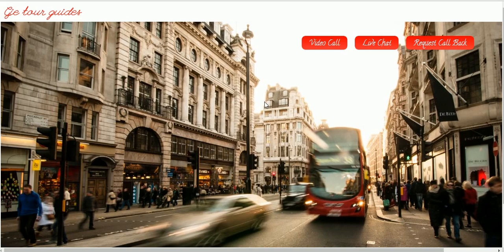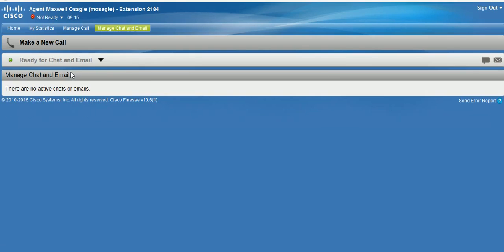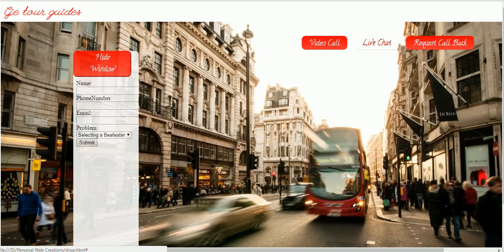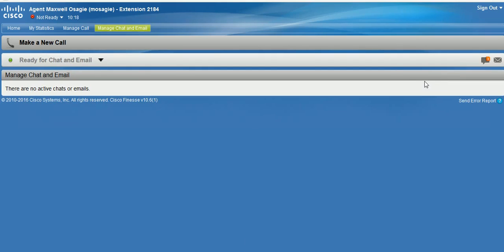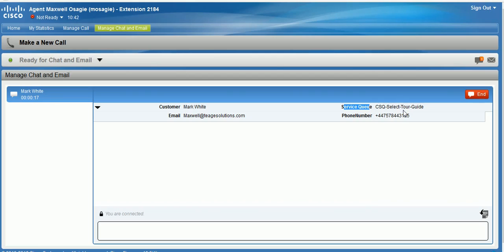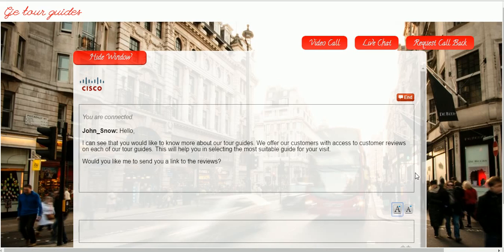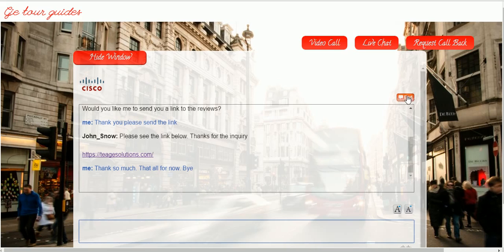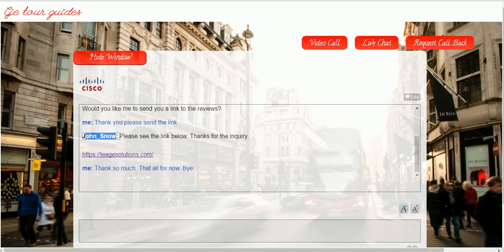Web Enabled Contact Centres- video demo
By Maxwell Osagie: Consulting Engineer for Teage Solutions.
One of the greatest and most recent changes in consumer behaviour is the move from high-street shopping to online shopping. Many companies in the UK have maintained or in many cases, increased their profit margins by simply not  underestimating the power of online stores. The move to online shopping means that companies must now connect their  sales representatives and support staff to their customers which are now online instead of in-store.  This is especially important for businesses that place high value items on their online store. This blog seeks to present a response to this challenge.